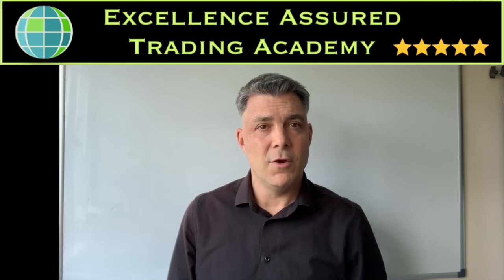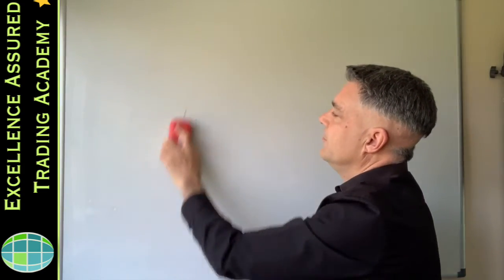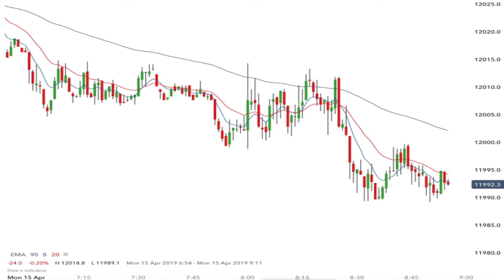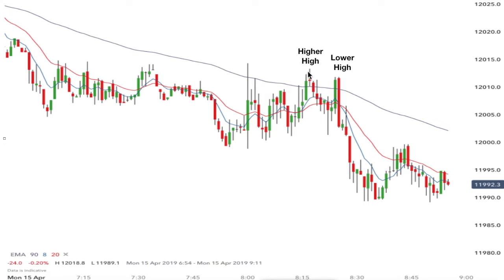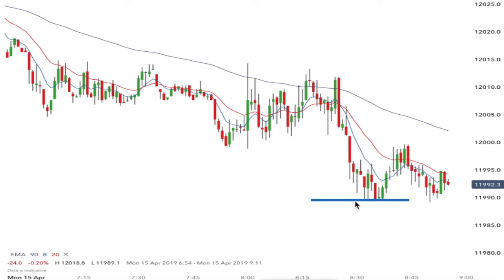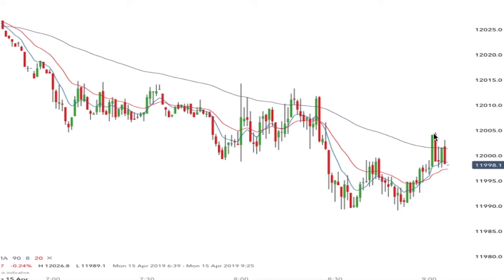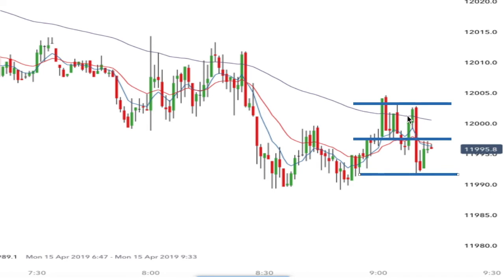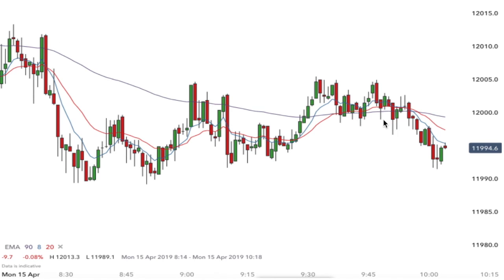How to day trade Double Tops on the 1 minute timeframe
If you can learn how to day trade Double Tops & Bottoms on your chosen trading timeframe then you will be well on your way to cracking the trading challenge.

Beginners often learn to look out for Double Tops and Double Bottoms as trend reversal patterns but I like to see them more as trend continuation patterns and patterns to identify in trading ranges. I think that they are better probability setups in these conditions.

I look for a market to pullback in a trend to one of the moving averages and then put in a chart pattern like the Double Top or Double Bottom chart pattern or a Head and Shoulders pattern and then take the trend continuation trade.

You can see how often these chart patterns are traded by the institutional traders as they often reach target almost exactly before the market turns and moves in the other direction.

Learn how to trade price action, learn to trade chart patterns in our Trading Academy.